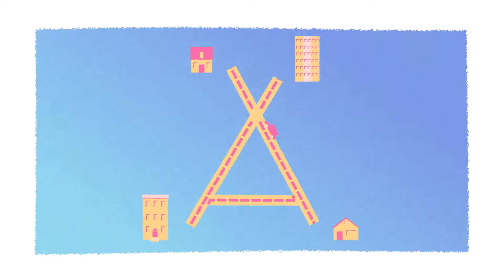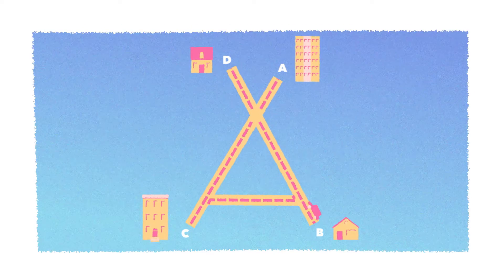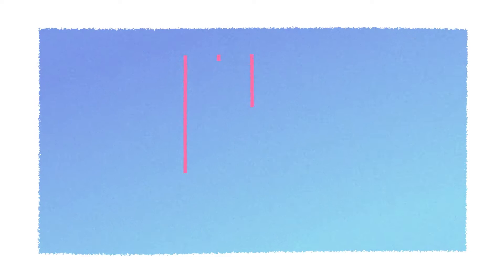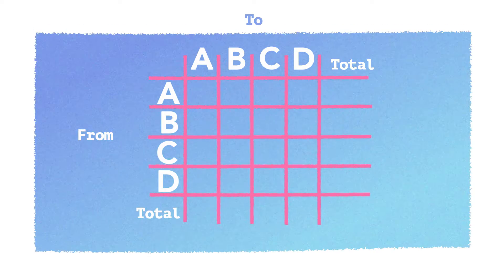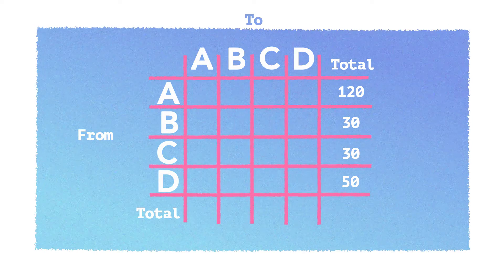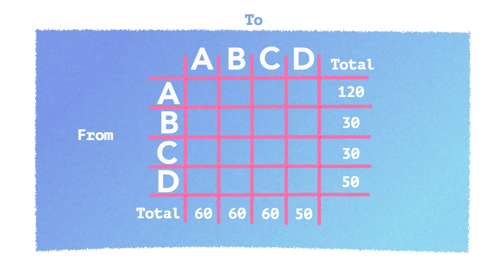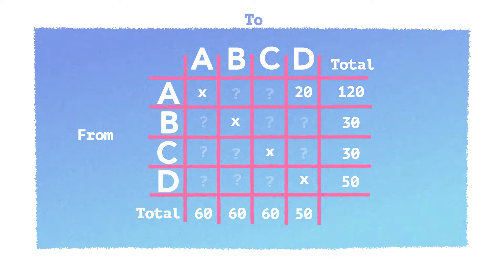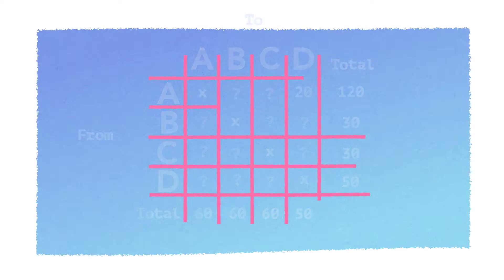Maths Week at Work-Day 4-Video 1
For information about the series "Maths Week at work and to see all the series visit:
This is the fourth episode of the series.Tessa Hayman, a transport planner tells us how she uses Maths in her job. Then she challenges us with a puzzle related to her job.
week-at-work